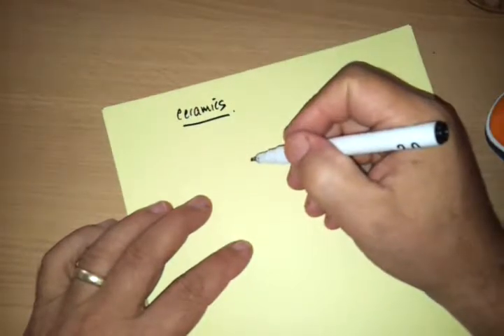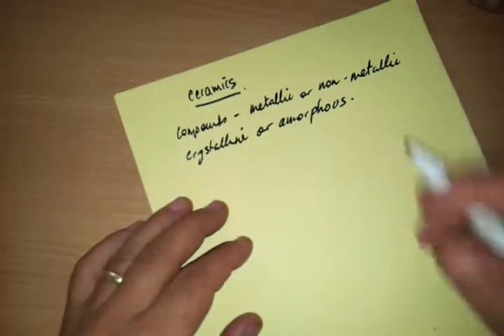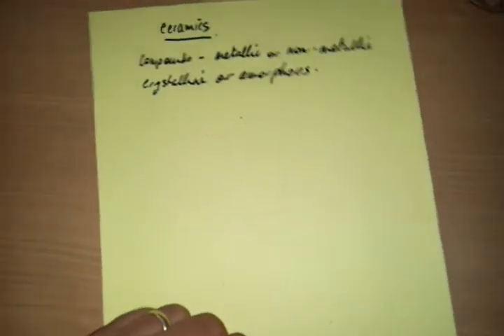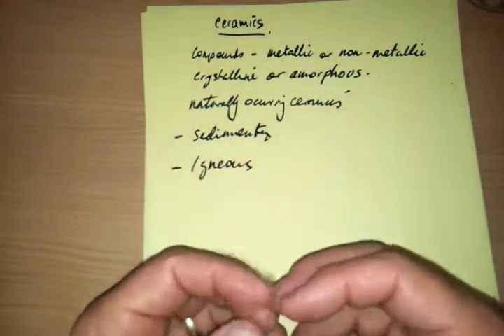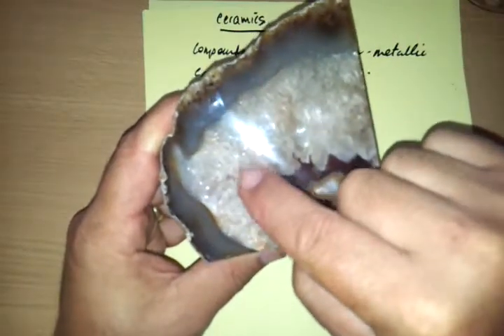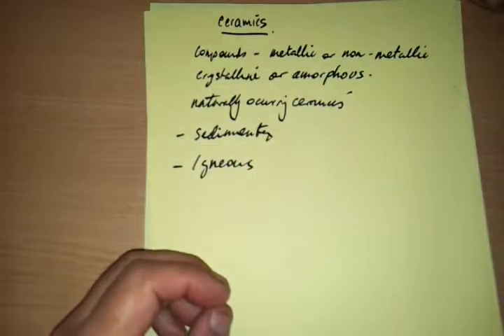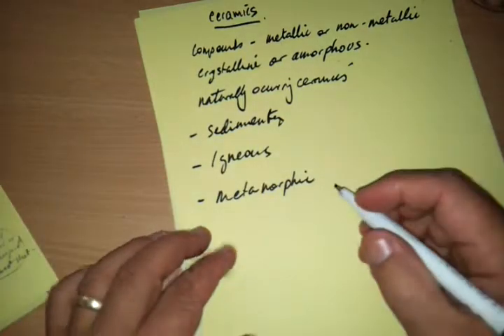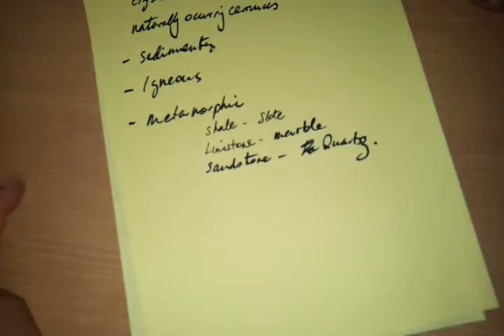Ceramics1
Introduction to engineering ceramics covering definition of ceramics, naturally occurring ceramics - sedimentary, ignerous and metamorphic rocks and historical uses of stones and glasses in civil structures.